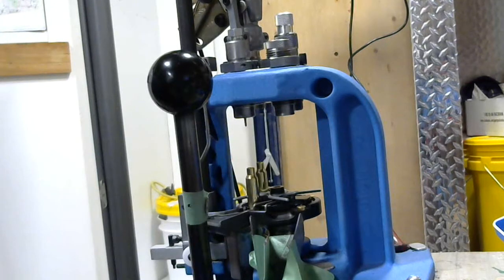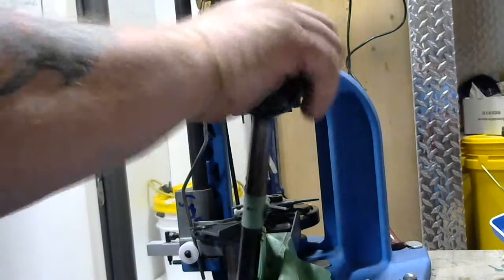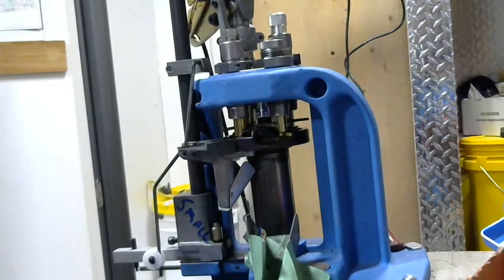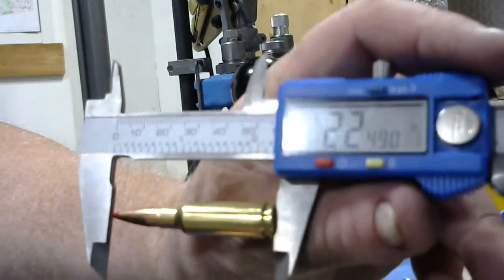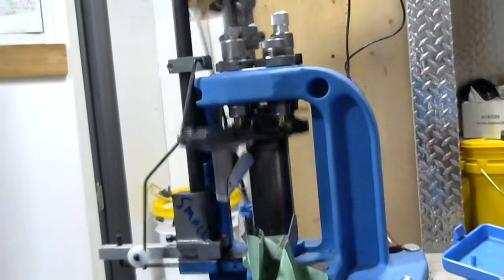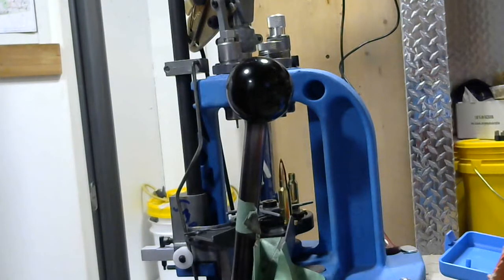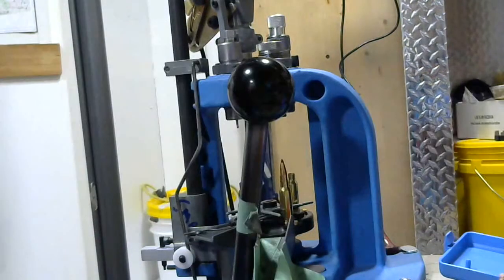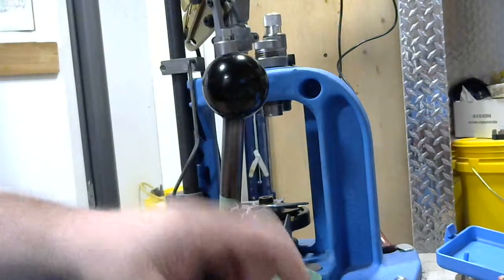DILLON 550 RUNNING 6.5 GRENDEL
Running 6.5 Grendel with a DILLON 550 ,Dies by Dillon.